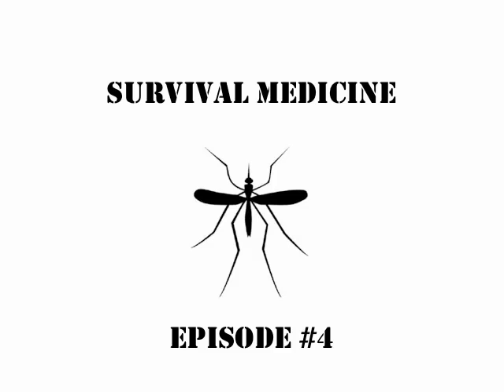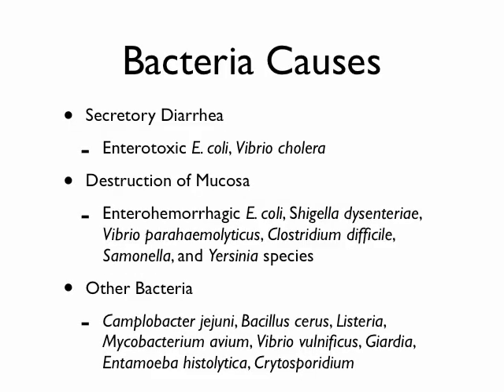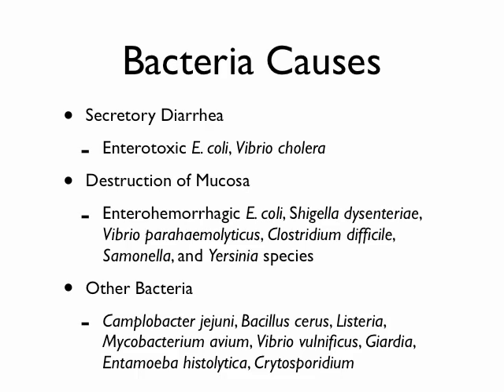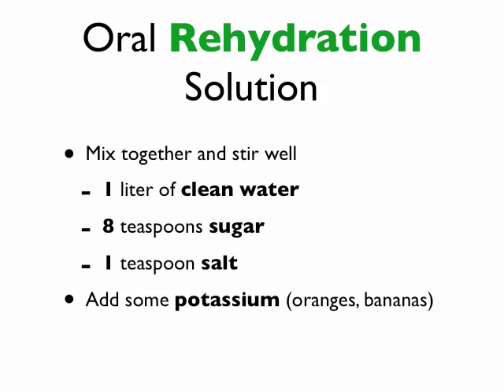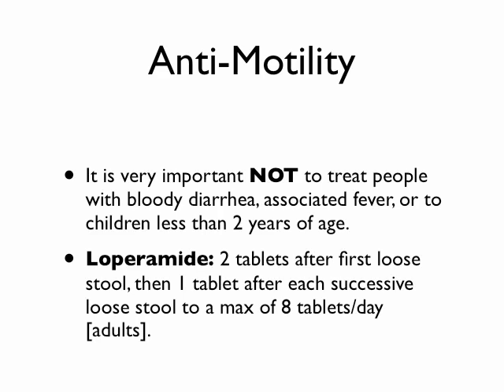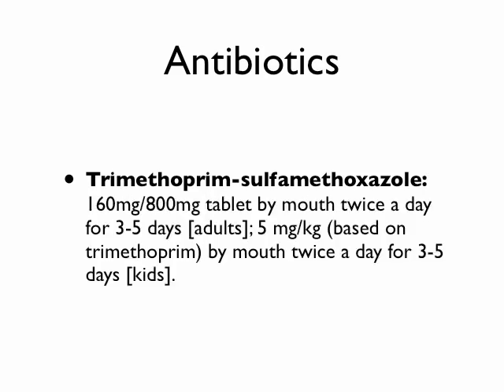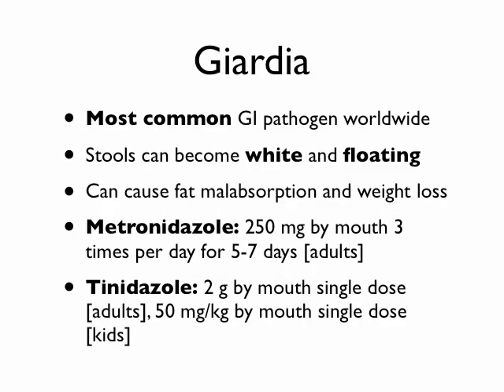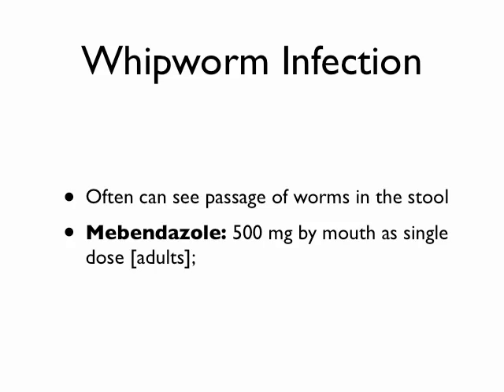Survival Medicine #4 -- Diarrhea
One of the world's most deadly diseases...diarrhea.